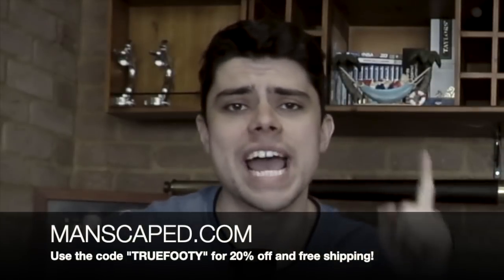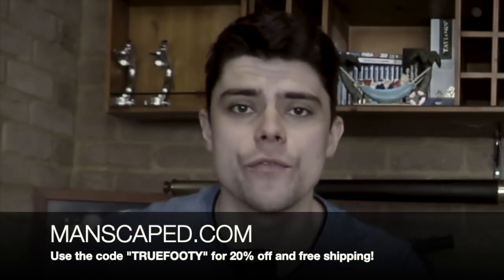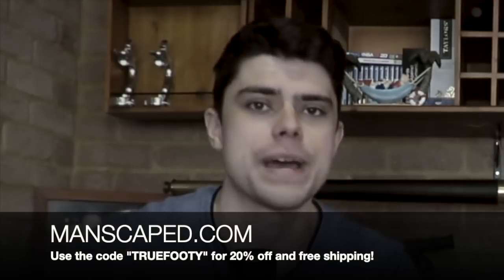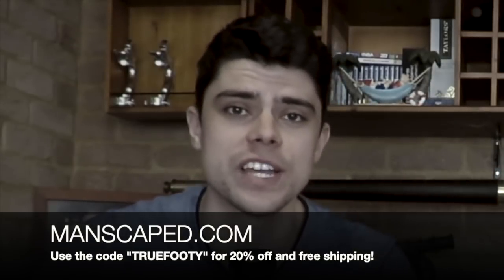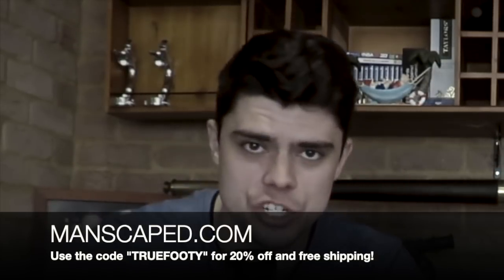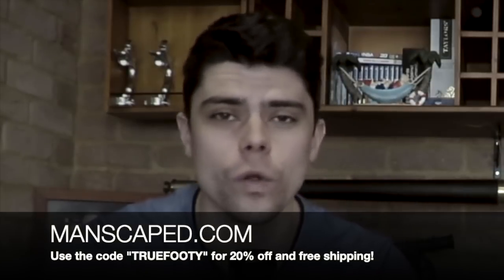AFL 2020 MID POINT | True Footy Podcast #57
We also do AFL analysis and highlight videos, in addition to this regular podcast.